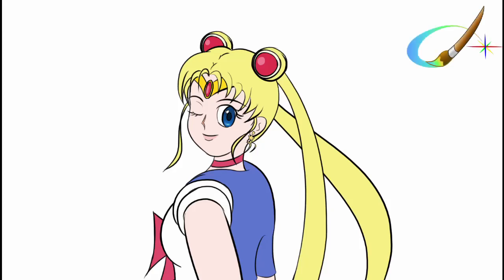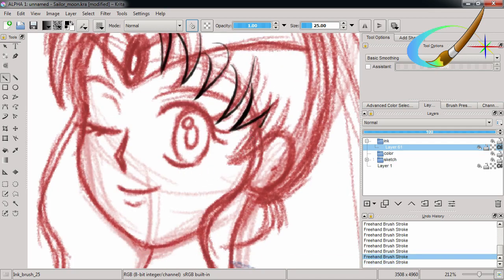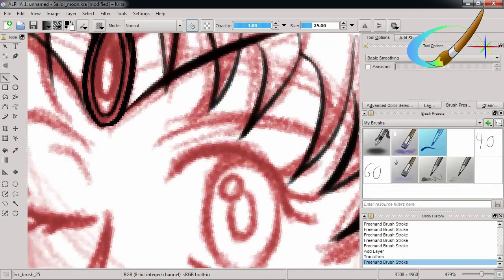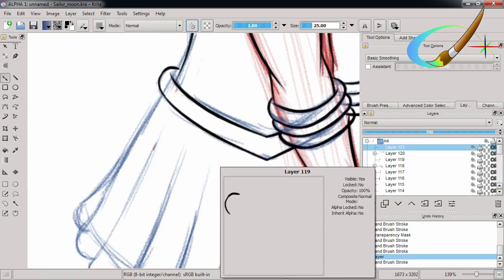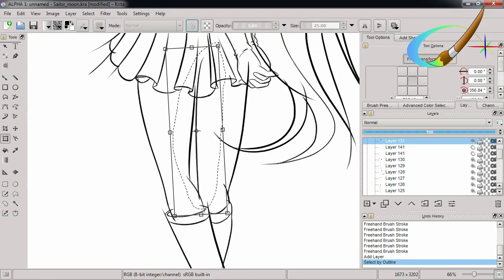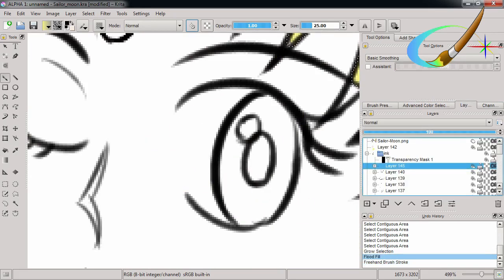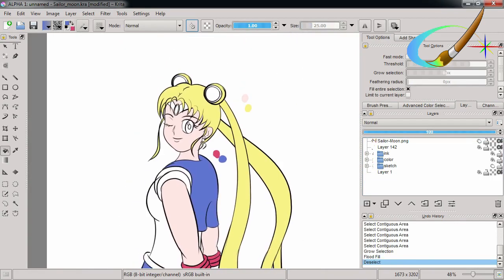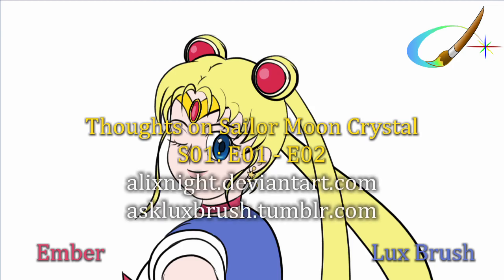Lux Brush & Ember's Thoughts On Sailor Moon Crystal S01 E01 - E02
And we are back with a new episode, yeah!
This time Ember & I share our thoughts on the new anime, Sailor Moon Crystal: episodes one and two.

The drawing this time is of Sailor Moon, not my best work but good, considering I almost threw this drawing out during the sketch phase. I am so out of practice drawing humans.